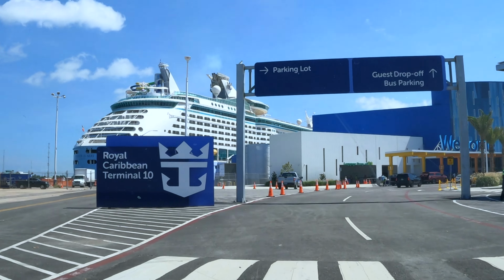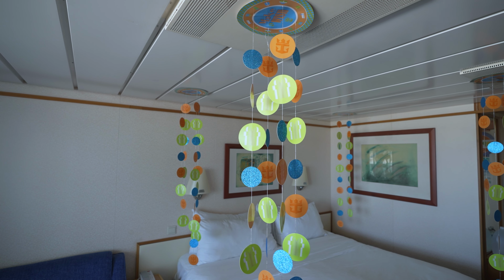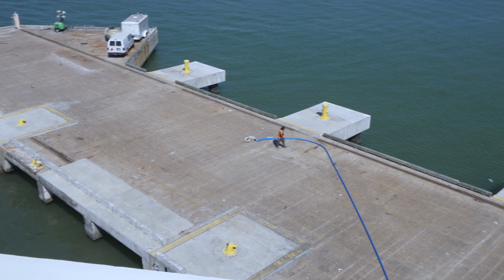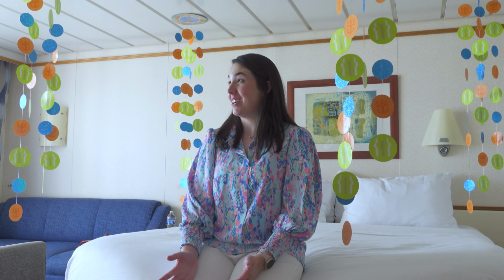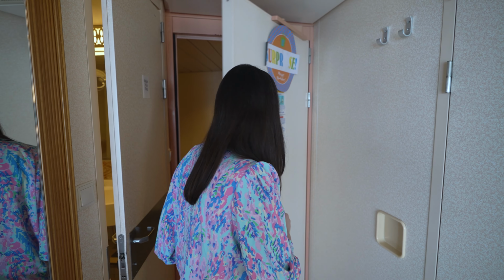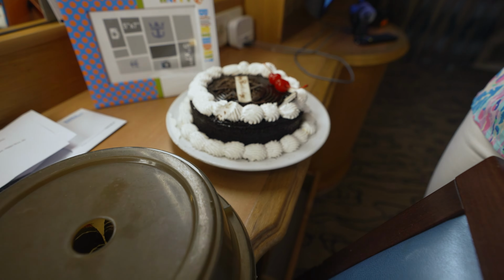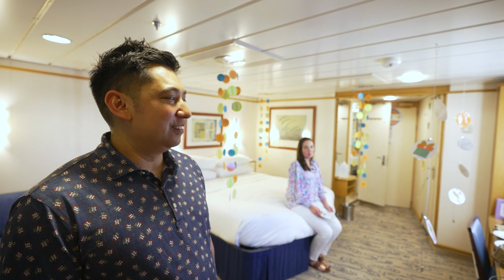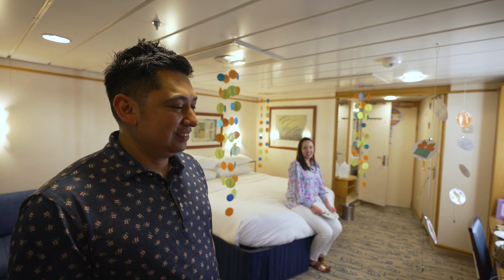Embarkation Day | Claire's Birthday Cruise! | Voyager of the Seas Vlog Day 1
We're back on Voyager of the Seas.  But this time for Claire's Birthday Cruise!

//CLAIRE'S SHIRT AT DINNER:
○ Astylish Womens Loose V Neck Button Down Shirts Paisley Print Lantern Sleeve Blouse Top

//CRUISE MUST HAVES:
○ VENTY Portable Fan
○ Mesh Pop-up Laundry Hamper
○ Anker USB C Charger (Nano II 65W)
○ Anker 4 ft 2-in-1 USB C to USB C Cable
○ European Travel Plug Adapter
○ WANDRD PRVKE Travel Backpack
○ Eddie Bauer Stowaway Packable Backpack
○ ESFUN 16 Pack Beach Towel Clips

//OUR CAMERA SETUP:
○ Sony A7SIII
○ Sony FE 16-35mm F2.8 GM
○ DJI Wireless Lavalier Microphone
○ DJI Osmo Pocket 3 + Mic 2

0103